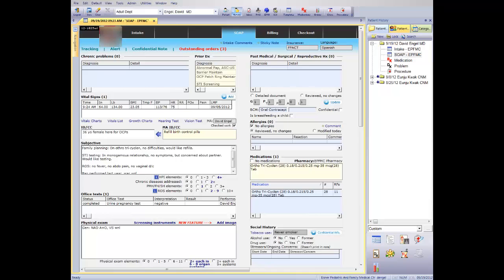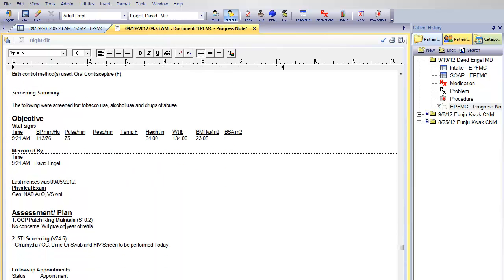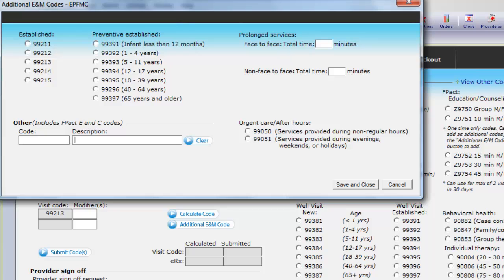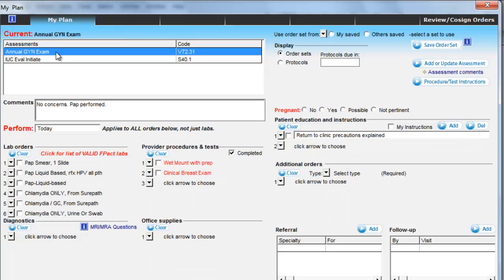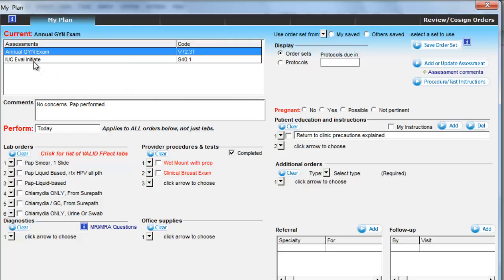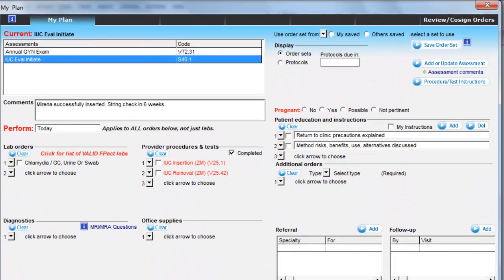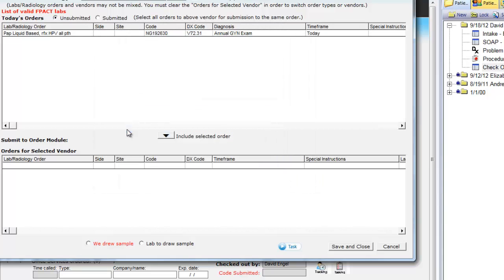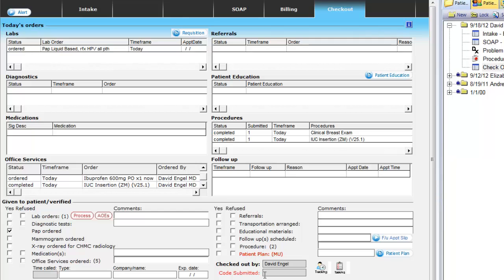Getting Rid of Codescan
How to FPact and Adult visits through NextGen